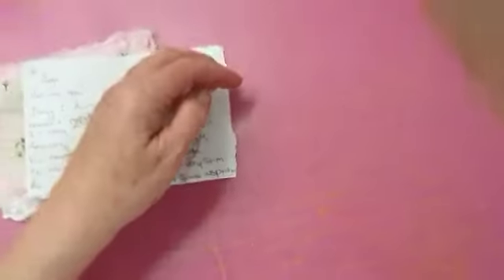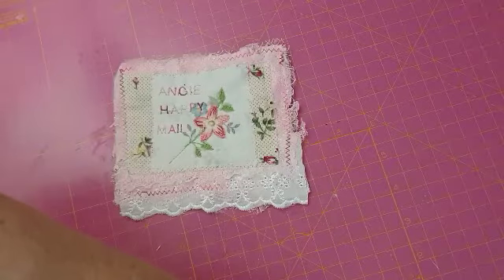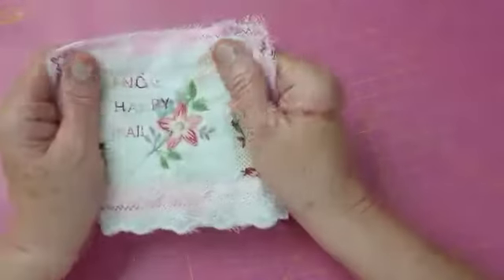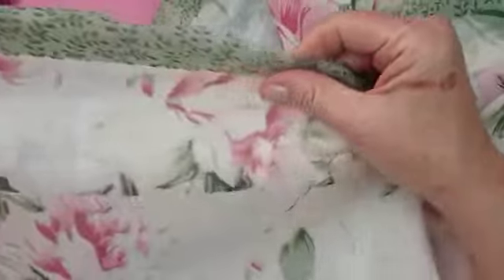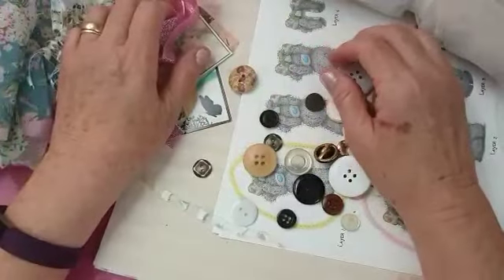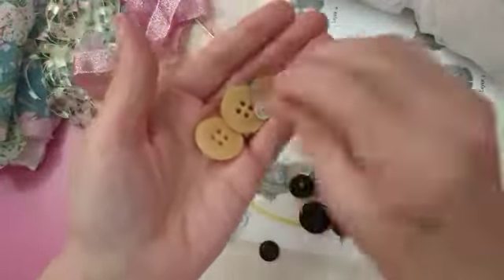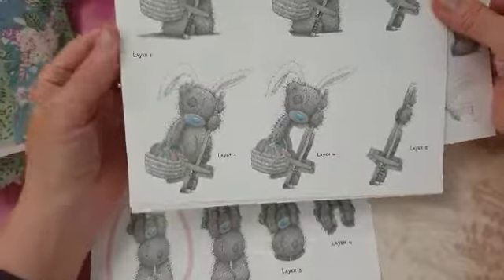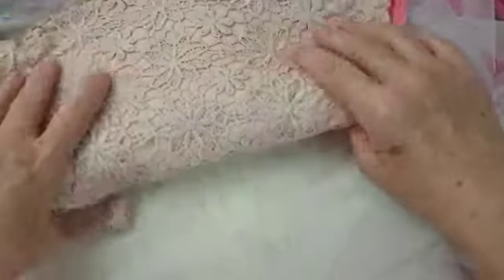Gorgeous gifts from me bff.xx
This is a gorgeous happy mail form my bff Collette, thank you so much for all the yummies and thanks for being so supportive, your the sweetest friend to me and many others, your simply the best.